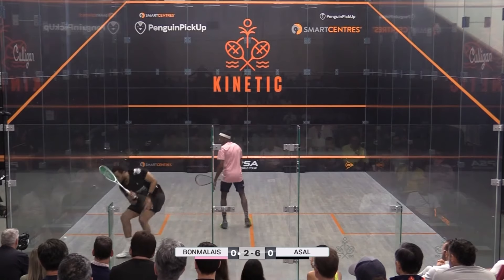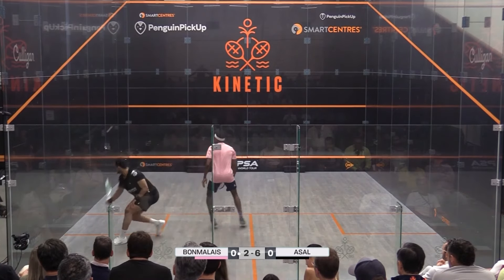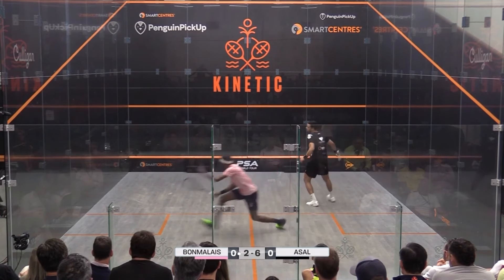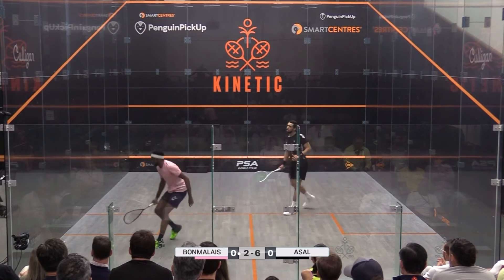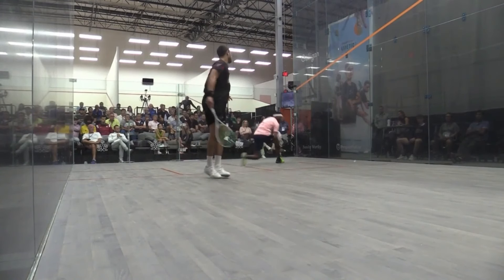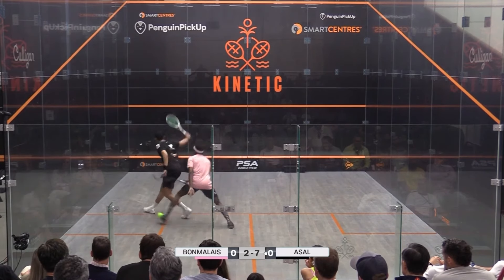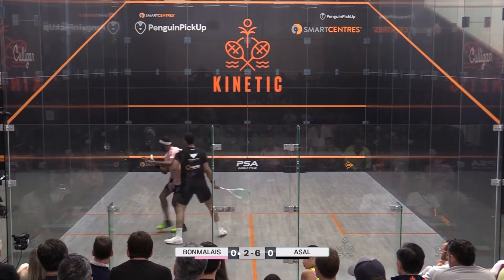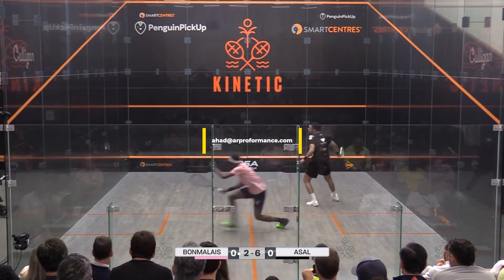Squash Coaching: Winning a Rally From a Commanding Position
1. Understand a common error you're likely making.
2. See Asal's example of the perfect weight of stroke and angle.

As always, a big thank you to PSA Squash TV. Go to their YouTube Channel to watch entire highlights